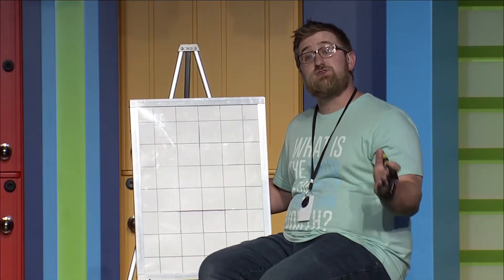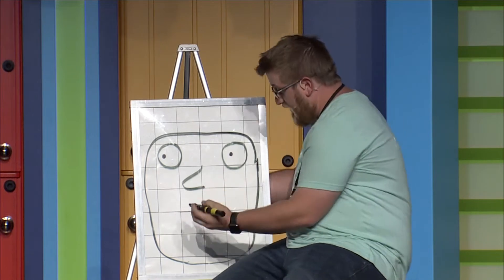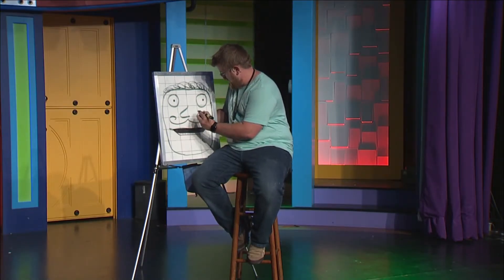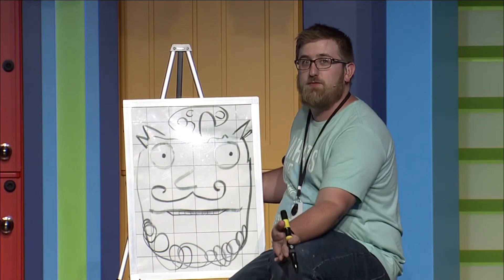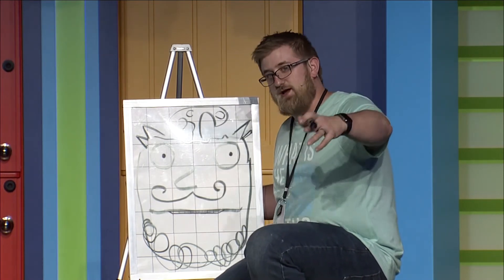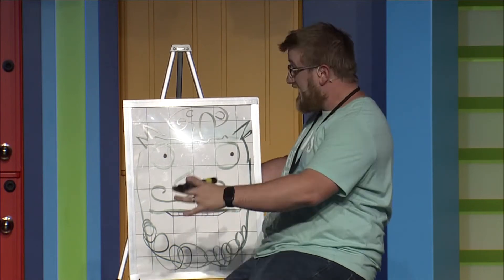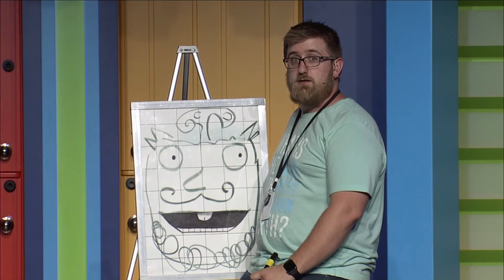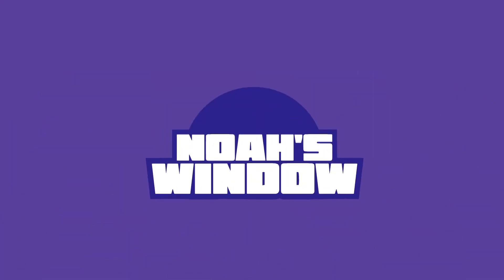Wednesday, June 3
Noah's Window For Kids